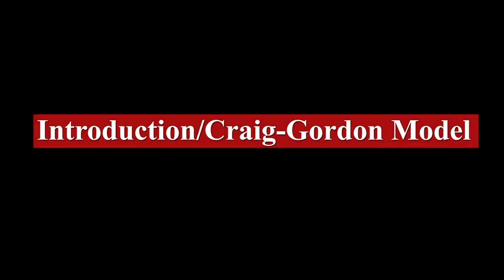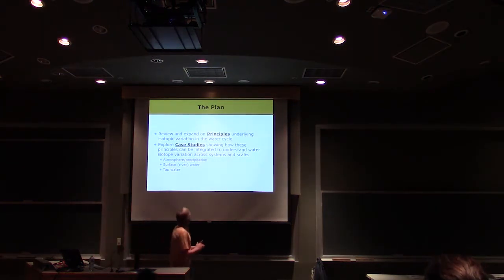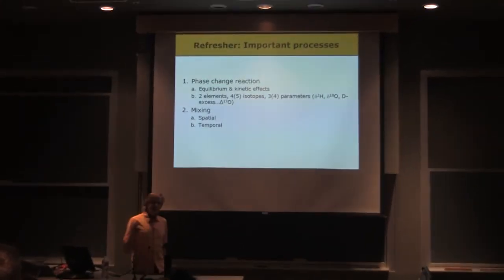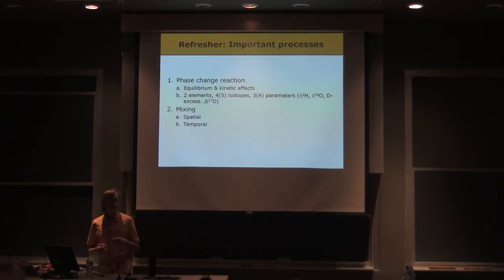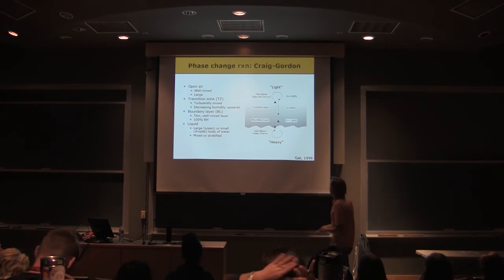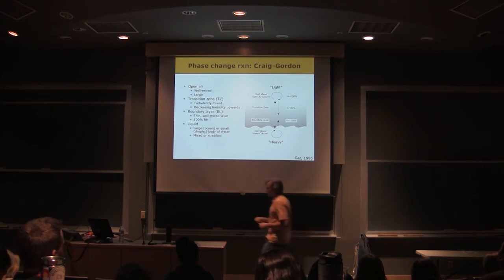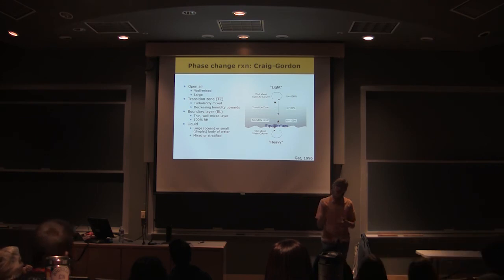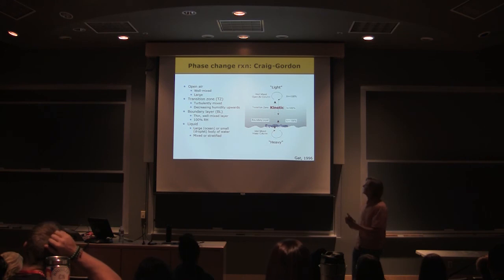5 Gabe Bowen 1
In these 6 videos, Gabe Bowen from the University of Utah discusses hydrogen and oxygen stable isotopes in water and the hydrologic cycle.

The PDF copy of all lecture slides associated with this lecture can be downloaded